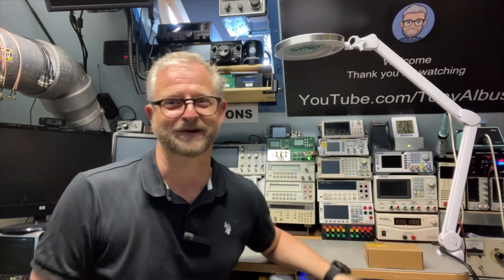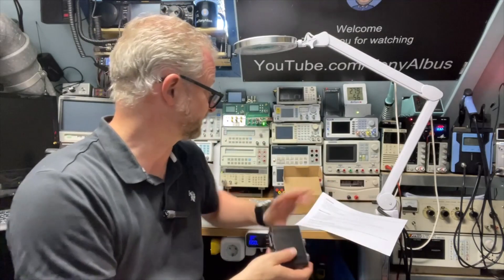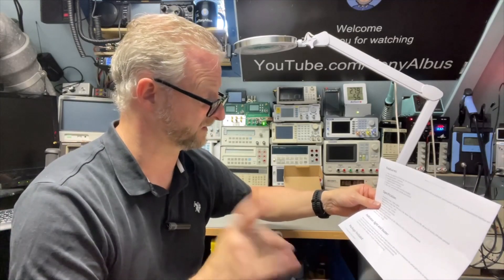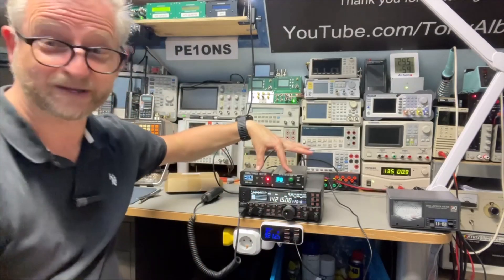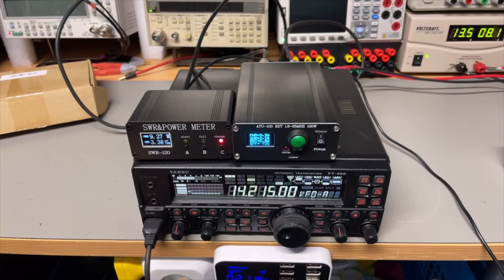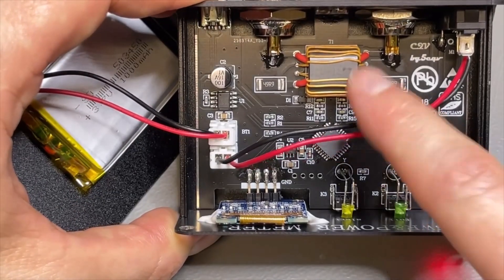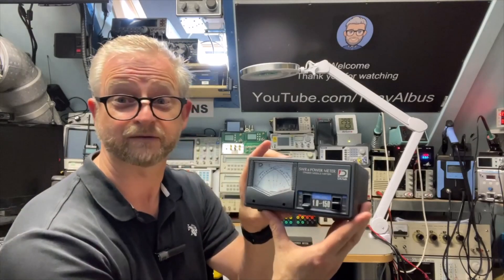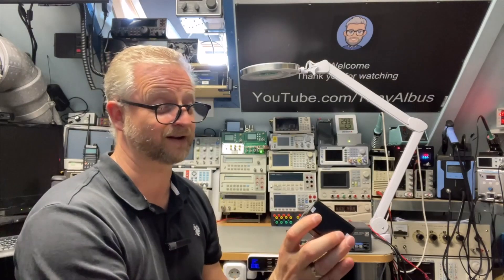TA-0307: Mini 100 Watt SWR PWR with OLED and Battery BG5CQV - CQV-SWR120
Lets put this sample to the test against my Daiwa.
ALLFORHAM STORE
POTOLAB STORE